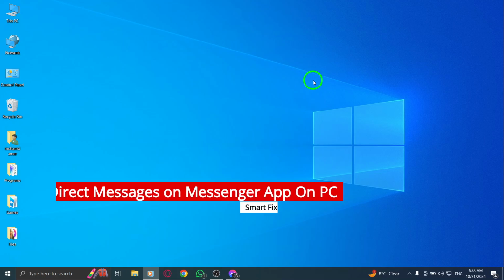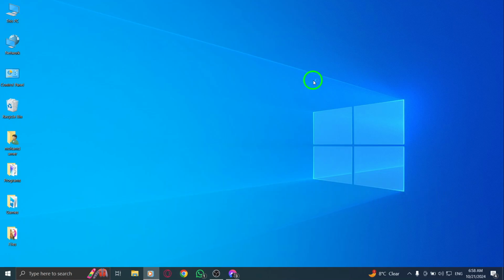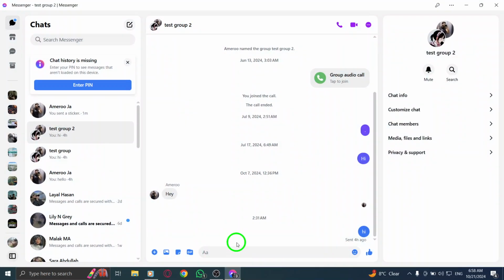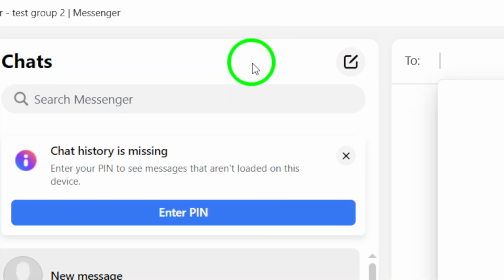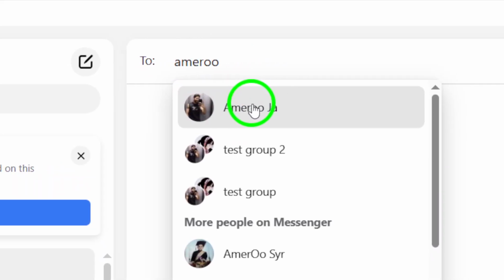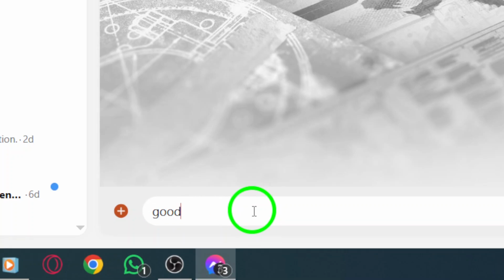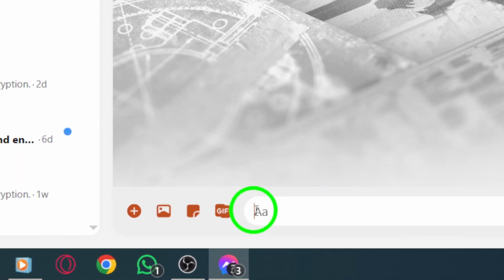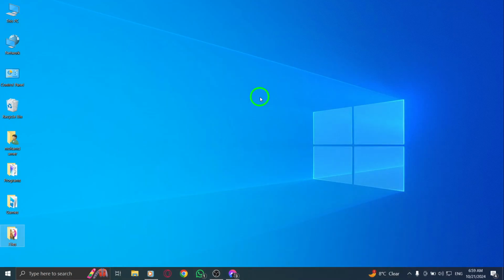How to Send Direct Messages on Messenger App On PC (New Update)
Learn how to send direct messages on the Messenger app for PC with the latest update! In this video, we’ll walk you through the simple steps to quickly connect with your friends and family via Messenger on your computer.

Steps:
1- Open Messenger App.
2- Click on New chat icon.
3- Search for the user you want to talk with.
4- Write your message then press Enter.

Chapters:
00:00 Intro
00:12 Soultion
01:05 Outro